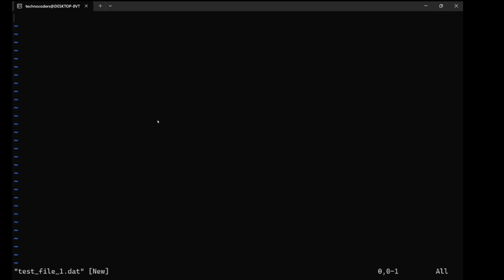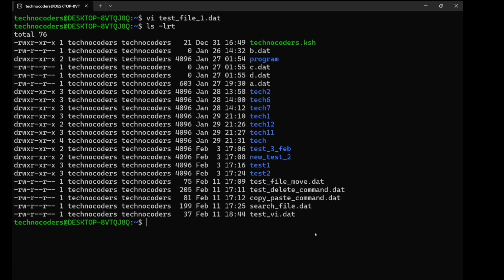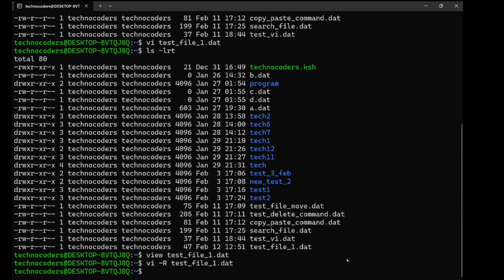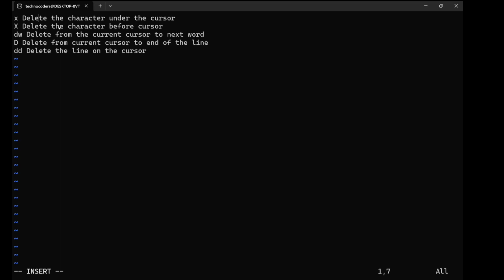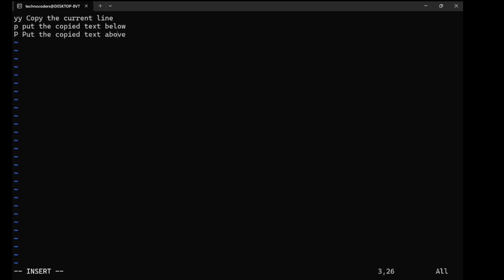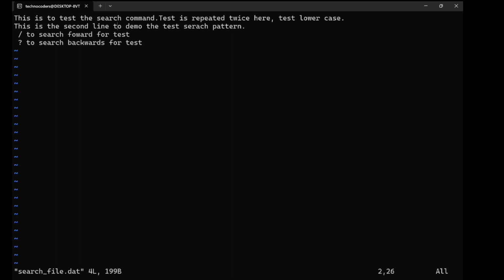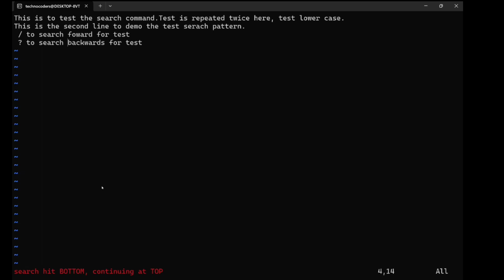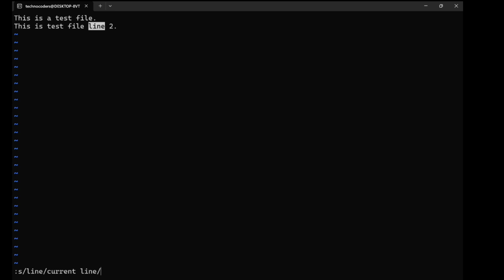Unix Basics Part 3 | vi editor | File creation | File operations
Unix Basics Part 3 | vi editor | create a file | File operations | copy paste substitute delete command